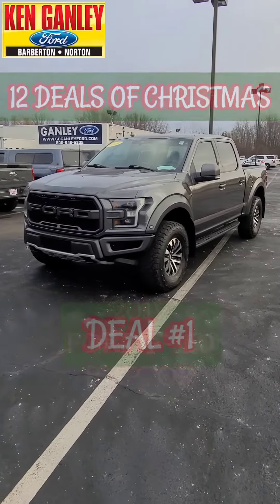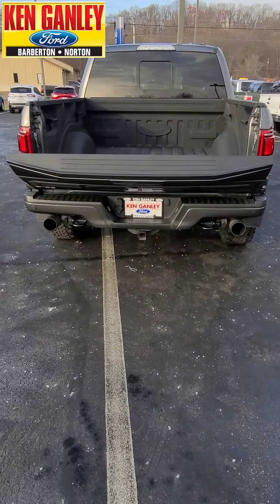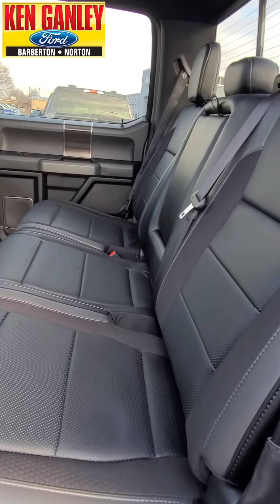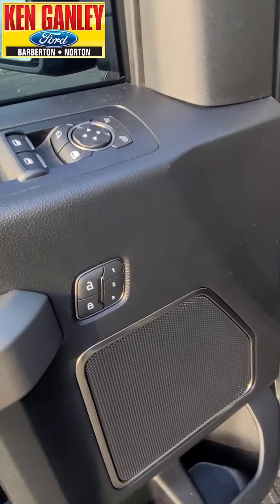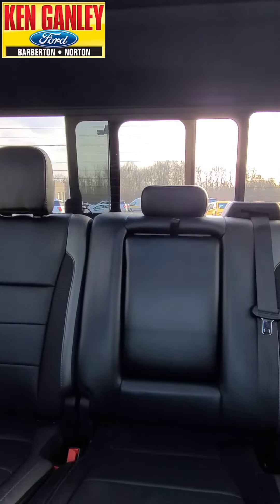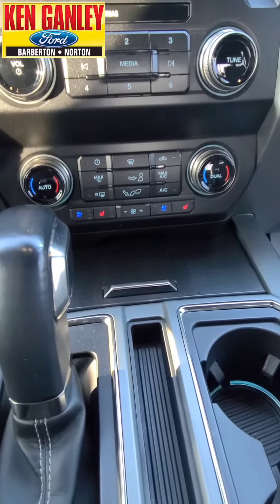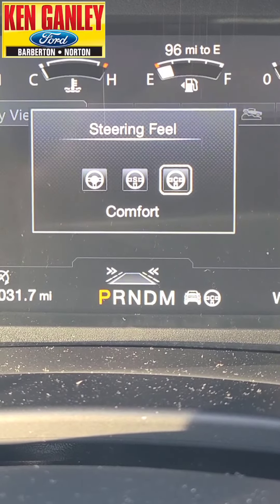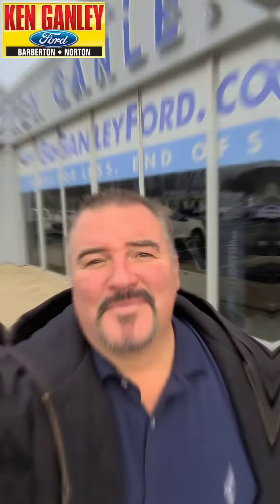Ken Ganley Ford Deal of the Day for Friday, December 10, 2021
2019 Ford F-150 Raptor